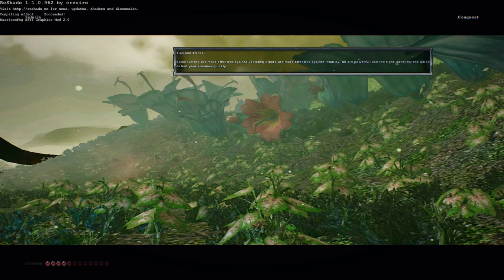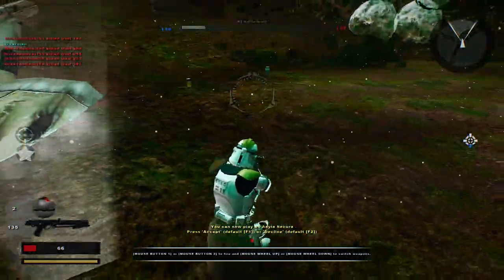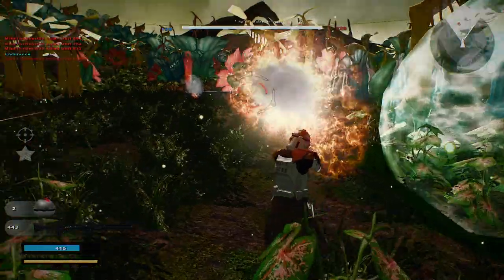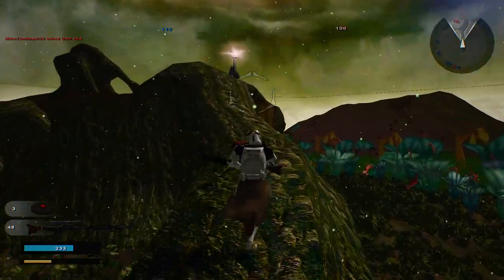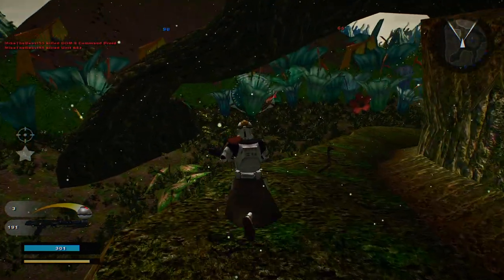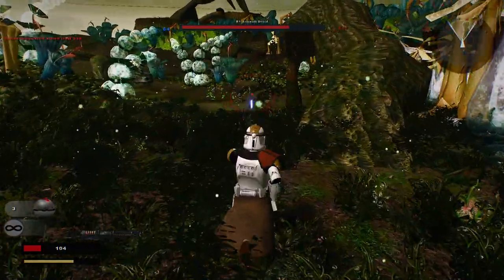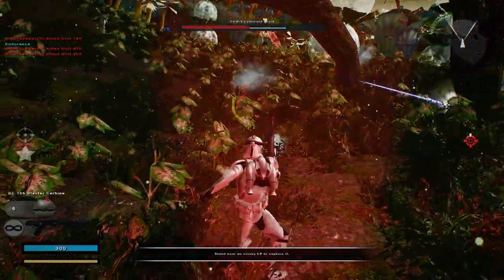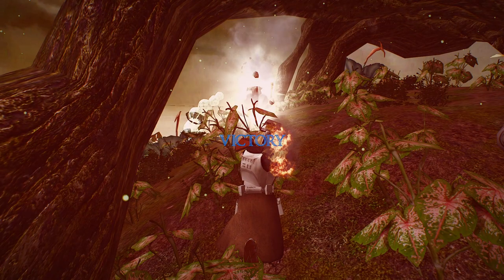COMMANDER BLY'S TOUGH DECISION! Star Wars Battlefront 2 Mods: Legends Closed Beta: Felucia